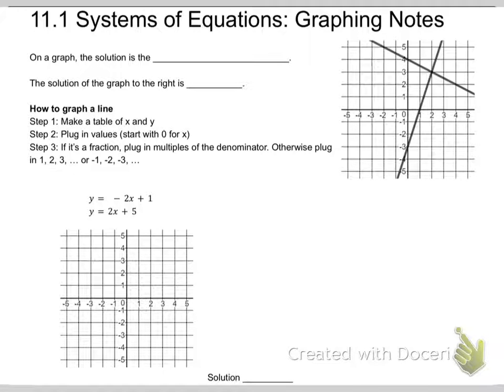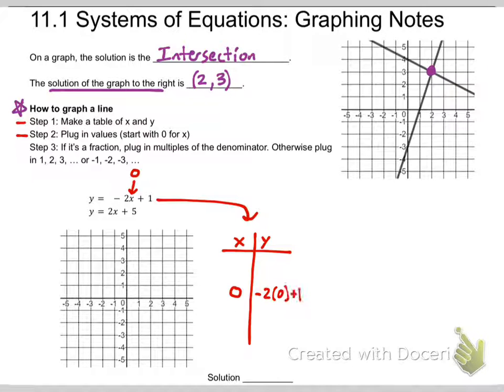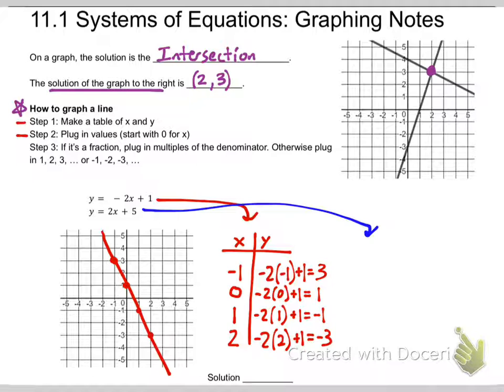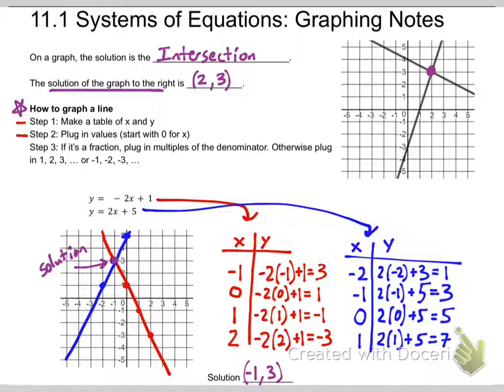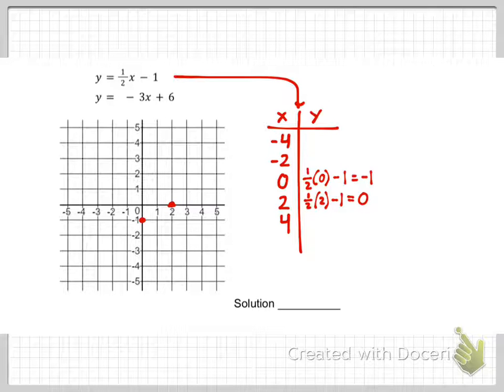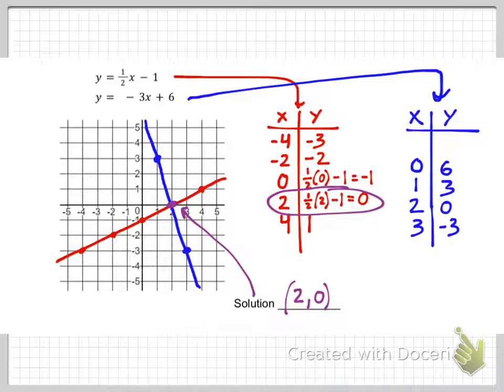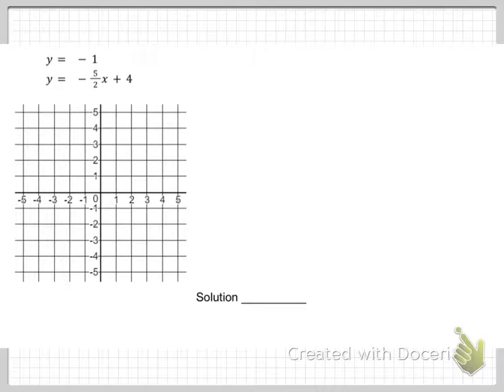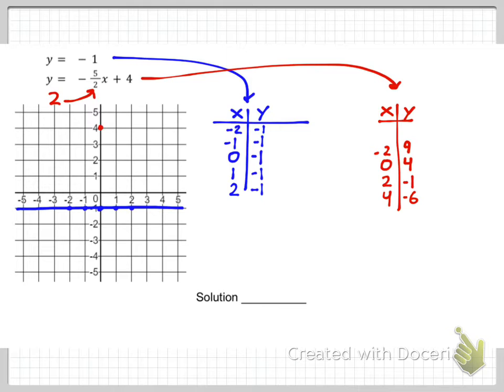6.3 Graphing: Solving Linear Systems